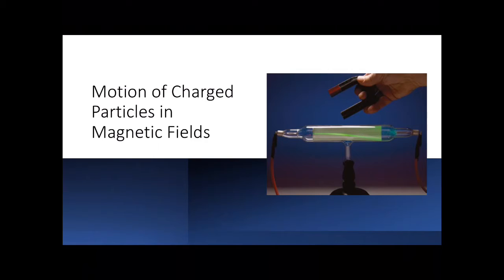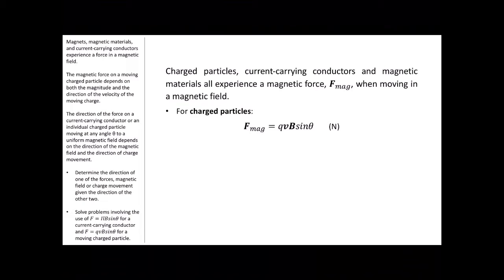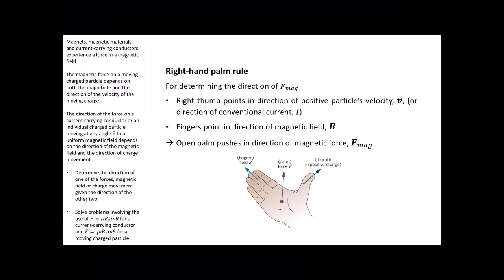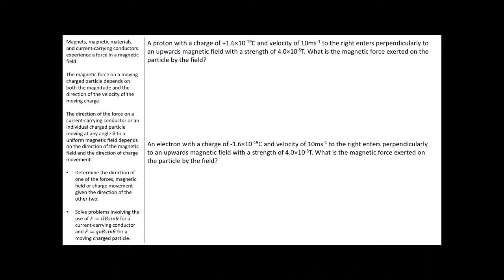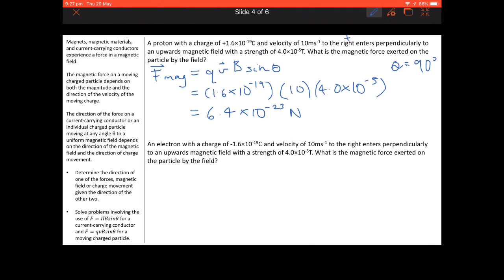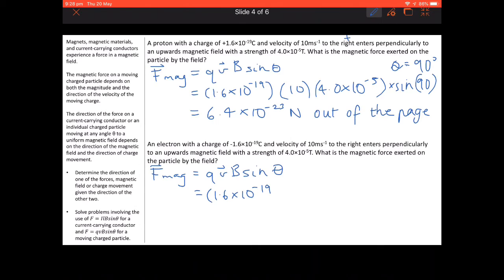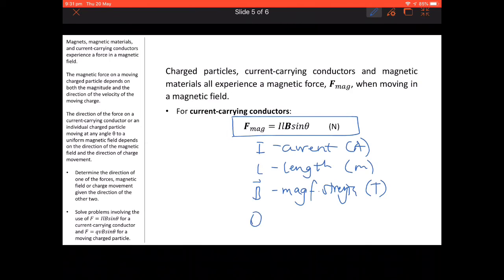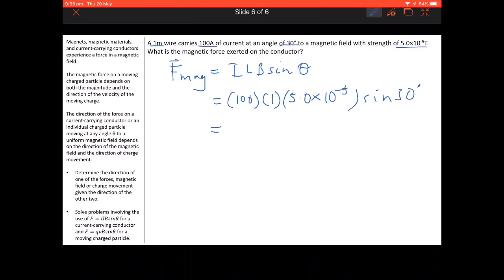Motion of Charged Particles in Magnetic Fields